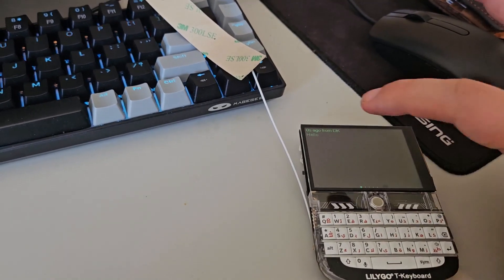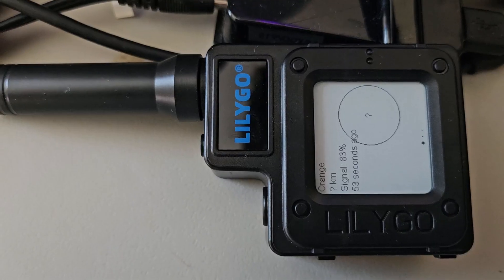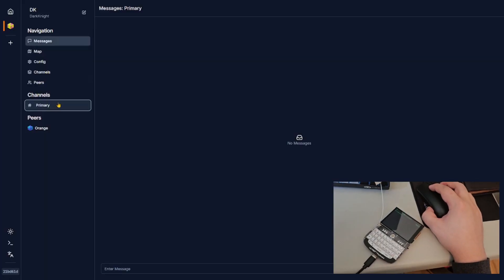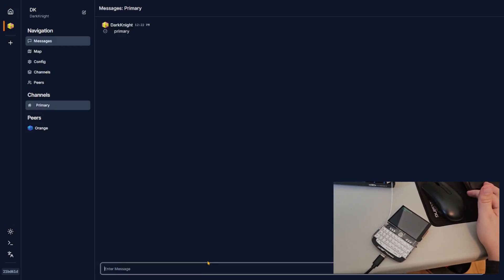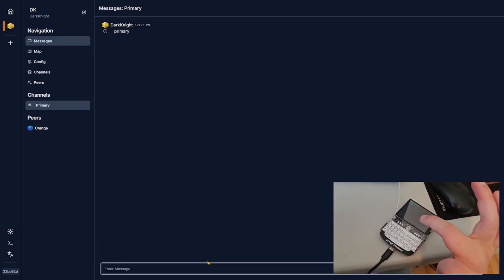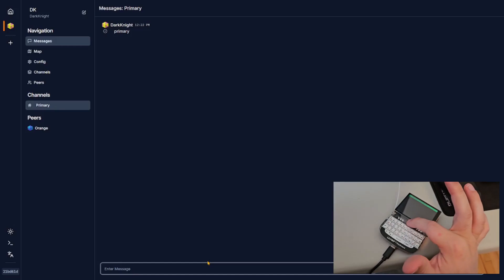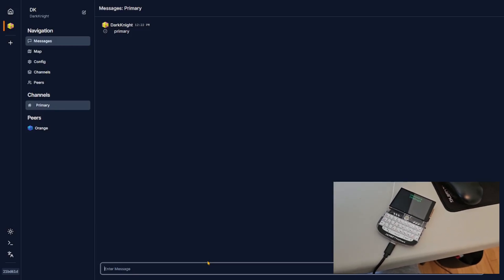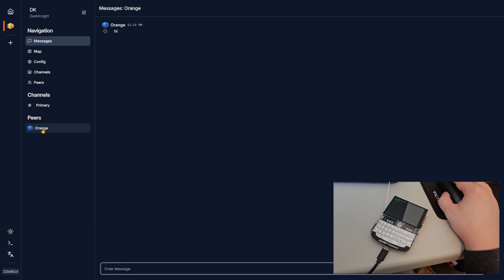Decentralized Mesh Network for DM & Group Chat [Meshtastic]